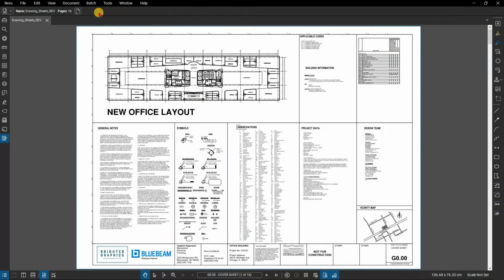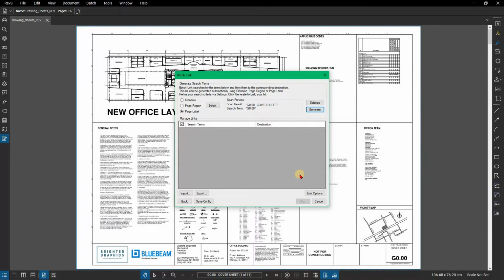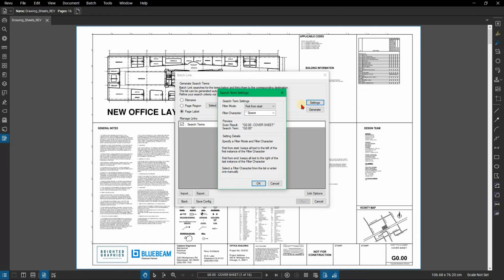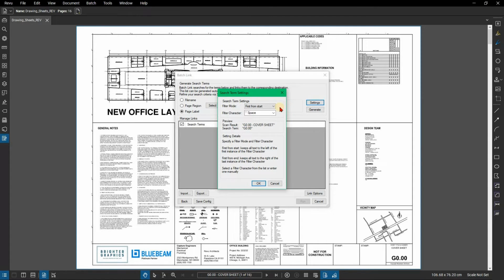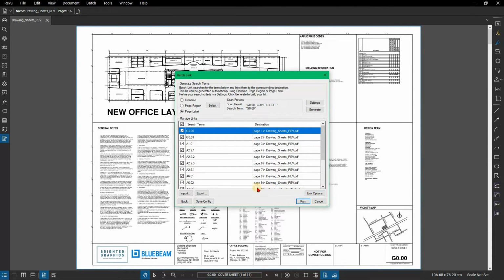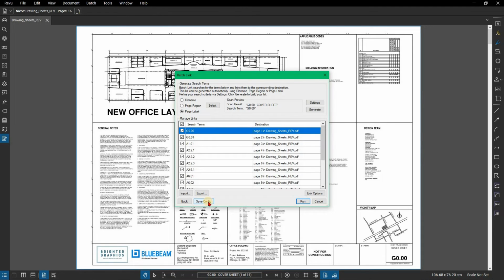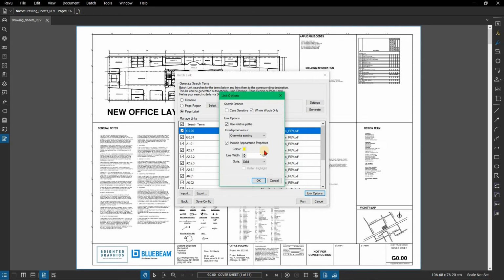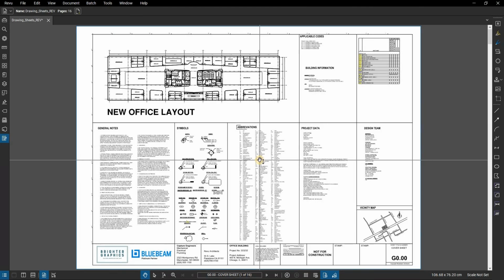How to Use Batch Link in Bluebeam Revu by Brighter Graphics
Take hyperlinking to the next level with the Batch Link feature in Bluebeam Revu. Automatically create hyperlinks for a group of PDFs, like when you’re working with multi-drawing sets or details on drawing sheets. You can specify the criteria used to create these hyperlinks or automate the process using filenames, page labels or the AutoMark function.

In this video, we are going to show you How to...“Use Batch Link in Bluebeam Revu”, which will save you time and allow you to work effectively, maximising the potential of Bluebeam Revu.